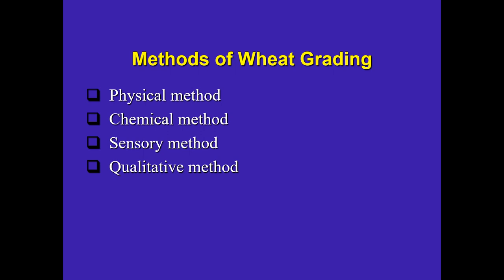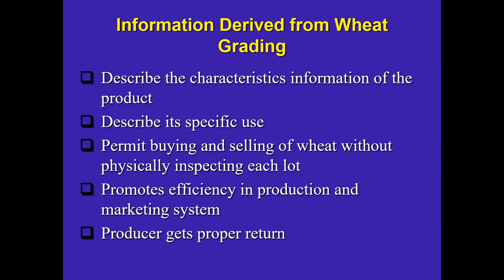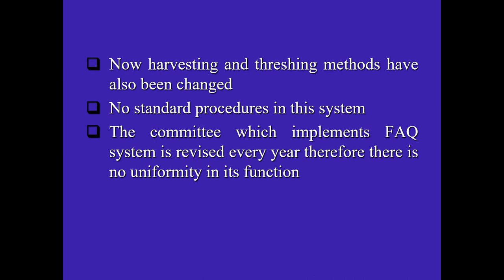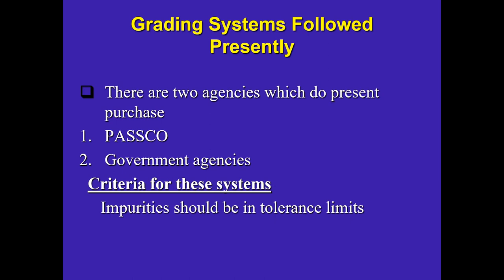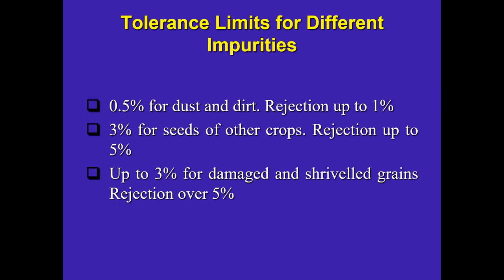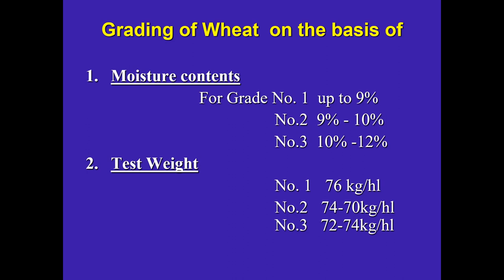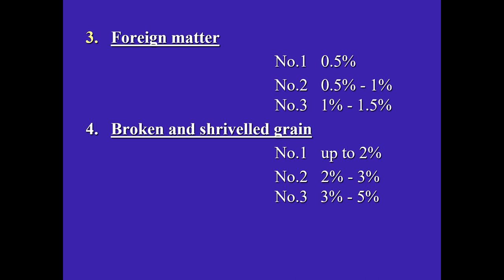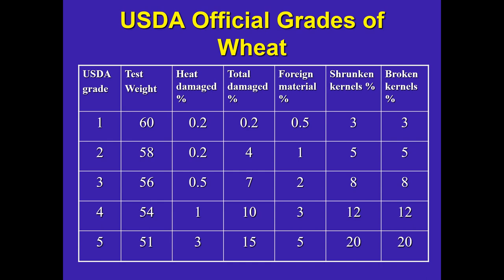Wheat Grains Grades and Grading - Milling of Cereals (FST-703)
Grain grades are listing of characteristics or attributes of grains which are considered to be important in buying and selling of wheat
Grading is the process by which specific lots are measured against grades specifications